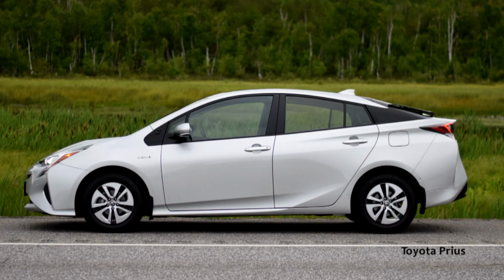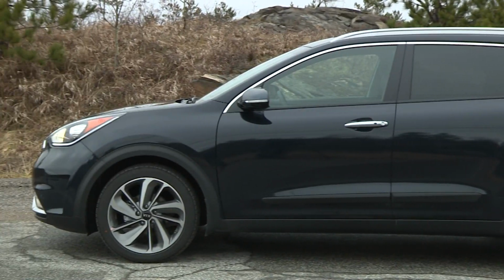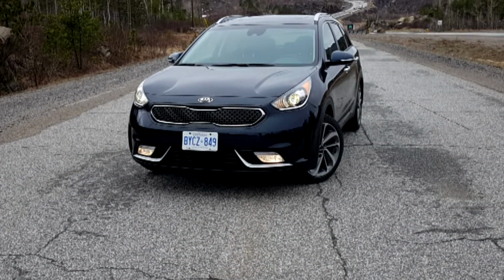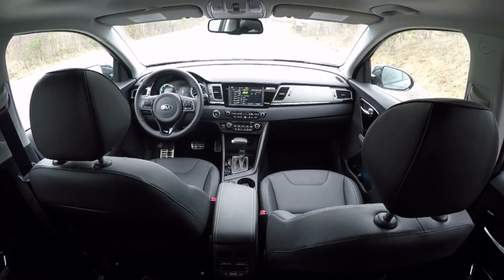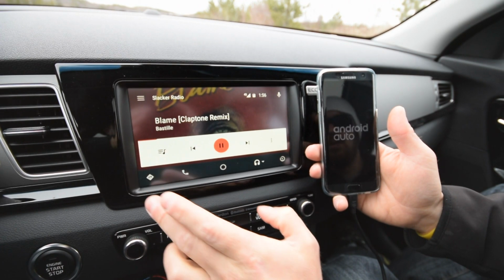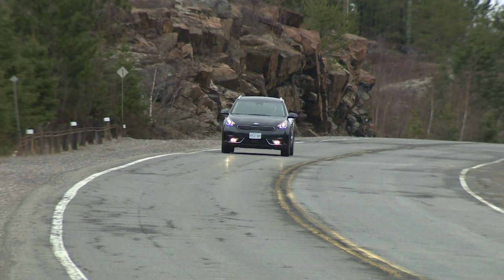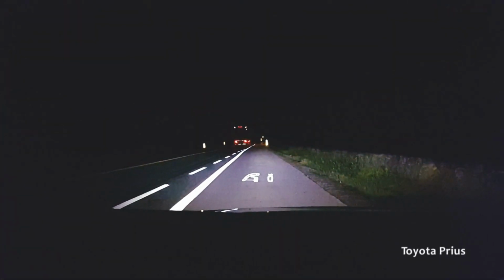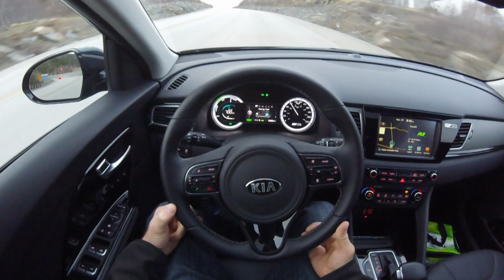2017 Kia Niro SX Touring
autoTRADER.ca review of the 2017 Kia Niro SX Touring, presented by Justin Pritchard